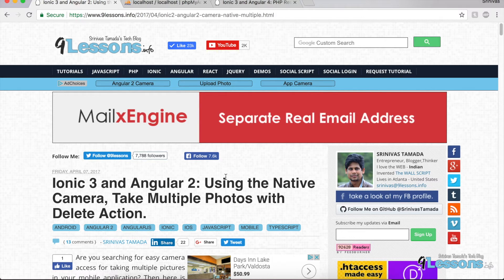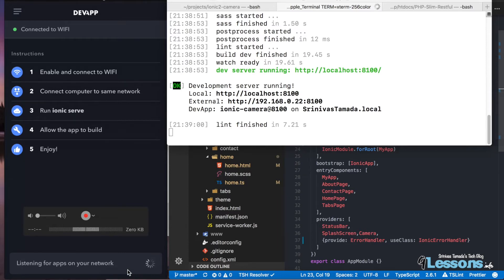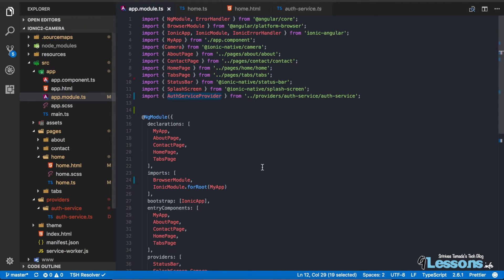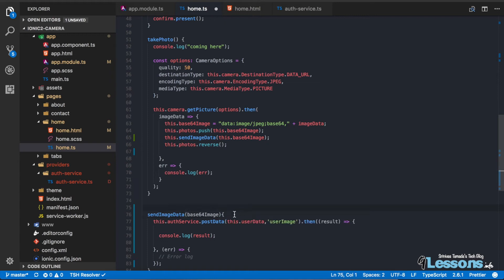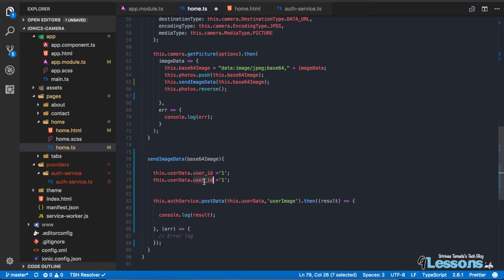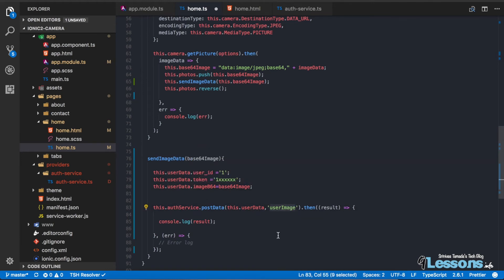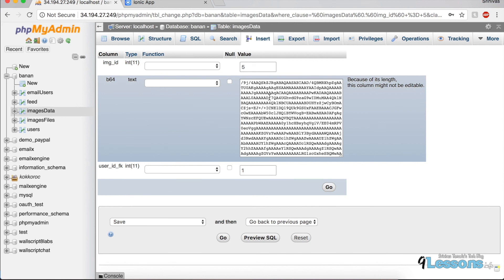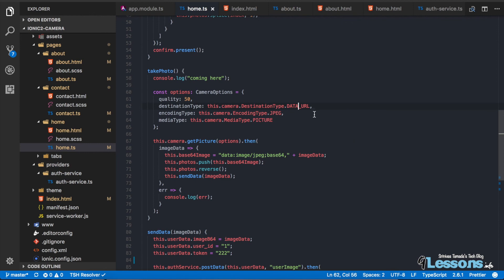Ionic Angular Camera Images Uploading with Restful